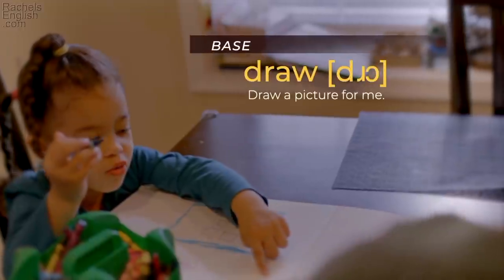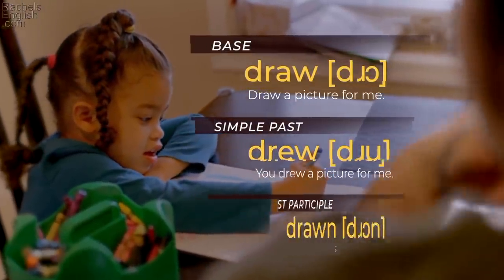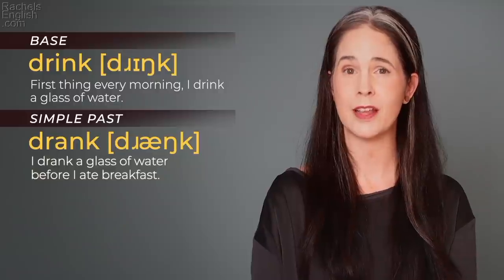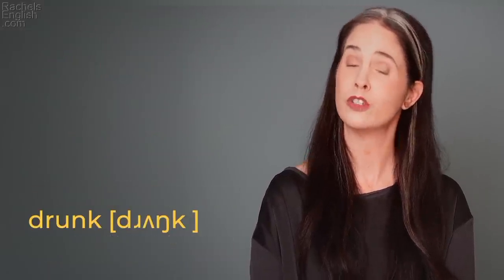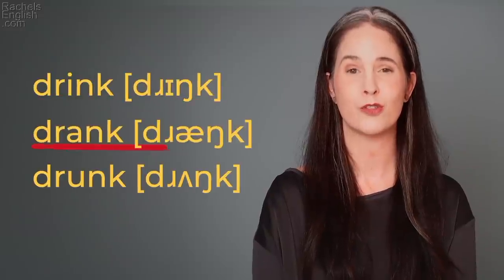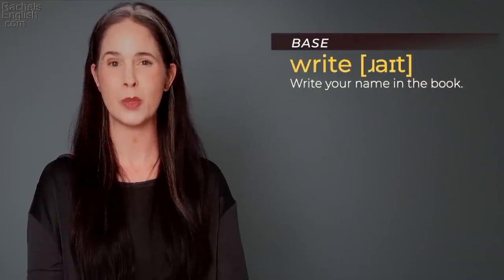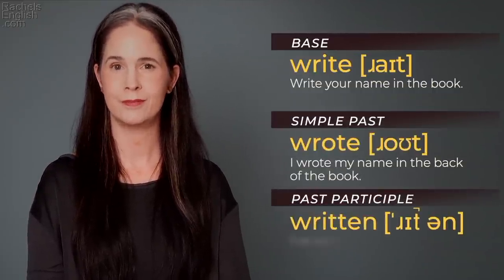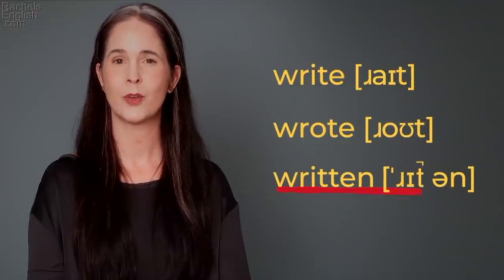ENGLISH GRAMMAR | Irregular Verbs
Irregular verbs in American English are tough for students working on their pronunciation and accent. In this advanced English lesson I’ll show you where NOT to add -ED when speaking English. I know that these irregular verbs are tricky and I’ll teach you how to master them. By mastering this advanced English lesson, you’ll help your spoken English sound more natural and smooth. A big part of advanced English speaking is taking these irregular verbs and making them feel comfortable and natural. I’ll help you get there!

00:00 Introduction
00:12 Irregular verbs
00:28 Read
00:56 Down pat
01:05 Be
01:11 Been/Bin
02:27 Bear
02:57 Beat
03:33 Become
03:58 Begin
04:18 Bet
04:40 Bite
05:03 Membership program
05:13 Bleed
05:32 Blow
05:51 Blew/Blue
05:58 Break
06:17 Bring
06:34 Build
06:54 Buy
07:16 Catch
07:33 Choose
07:52 Come
08:09 Cost
08:34 Cut
08:54 Do
09:10 Dive
09:39 Draw
09:56 Drink
10:27 Drive
10:48 Eat
11:07 Fall
11:23 Feed
11:37 Feel
12:01 Fight
12:19 Find
12:38 Fly
12:55 Forget
13:12 Forgive
13:28 Freeze
13:47 Get
14:02 Give
14:19 Go
14:33 Grow
14:50 Hang
15:36 Have
15:51 Hear
16:08 Hide
16:27 Hit
16:45 Hold
17:01 Hurt
17:21 Keep
17:38 Kneel
18:10 Know
18:29 Lead
19:13 Leave
19:30 Lend
19:49 Let
20:09 Lie
21:04 Lose
21:24 Make
21:39 Mean
22:14 Meet
22:34 Mislead
22:54 Pay
23:10 Put
23:26 Proofread
24:00 Read
24:18 Ride
24:35 Ring
24:57 Rise
25:20 Run
25:37 Say
25:52 See
26:08 Sell
26:26 Send
26:43 Set
27:00 Shoot
27:18 Show
27:36 Shut
27:53 Sing
28:10 Sink
28:29 Sit
28:44 Sleep
29:03 Speak
29:19 Spend
29:39 Stand
30:00 Steal
30:13 Stick
30:30 Swim
30:47 Take
31:03 Teach
31:21 Tell
31:38 Think
31:54 Throw
32:10 Understand
32:28 Undo
32:44 Wake
33:01 Wear
33:18 Win
33:34 Withdraw
33:53 Write
34:20 Series of videos on regular verbs
34:30 Subscribe